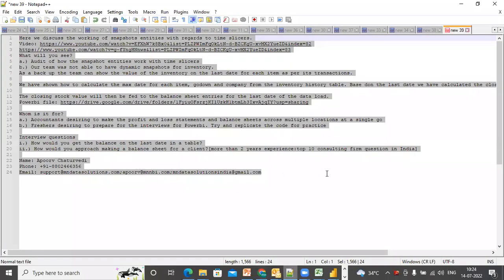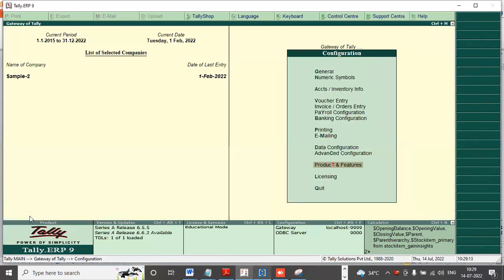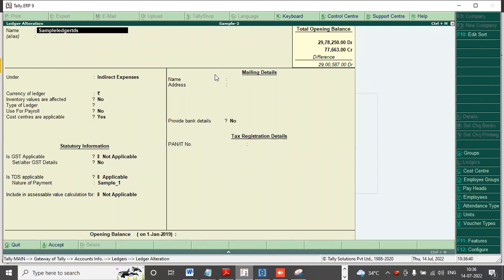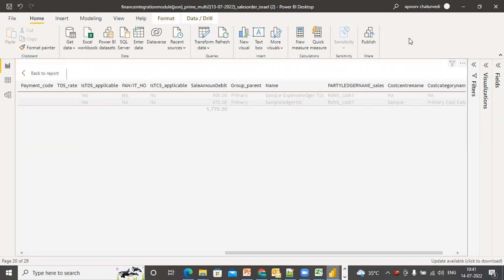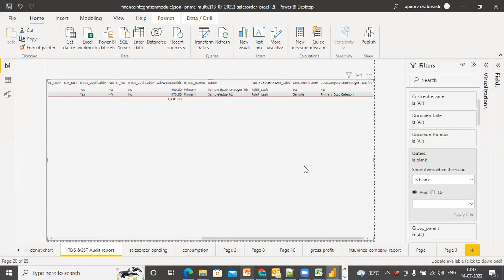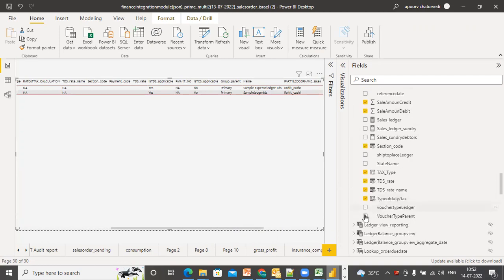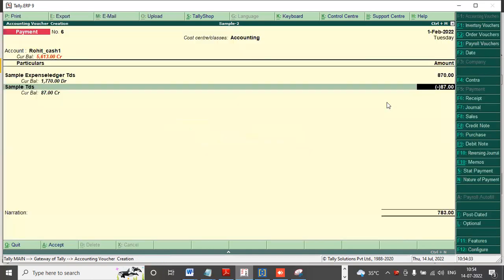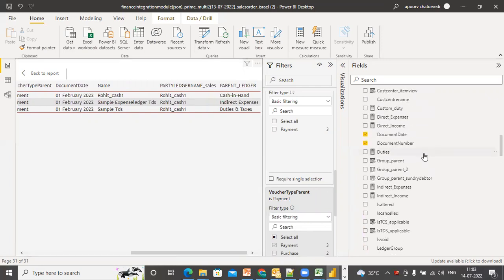Understanding of TDS entries within Tally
TDS reconciliation is done by a number of chartered accountants and accountants in India. TDS reconciliation is very complex for accountants in India and is a very manual process.

In this video, we have input the data in Tally and shown where the TDS entries are done. These details will include ledger masters and ledger sub groups.

Once the debit and credit entries are understood we shall solve the problem for TDS reconciliation using DAX.

For whom is it for?
a.) Accountants looking for TDS reconciliation.
b.) Powerbi freshers looking for easy to understand sample projects.